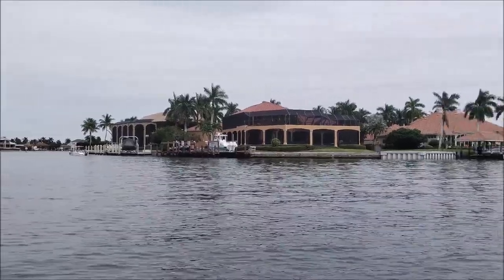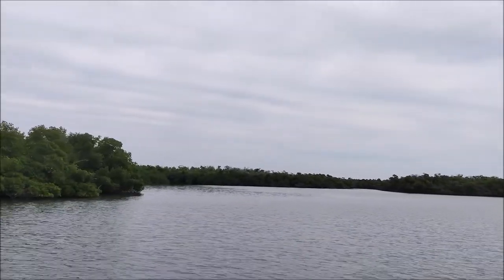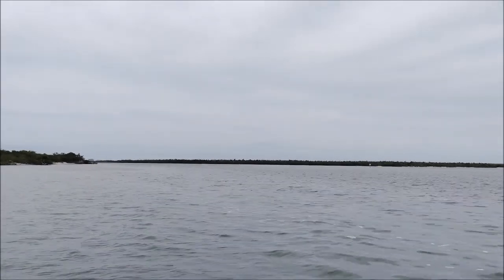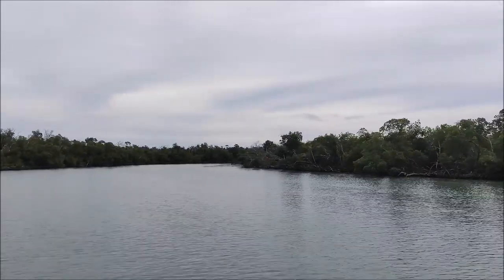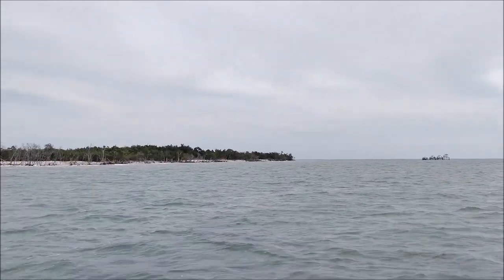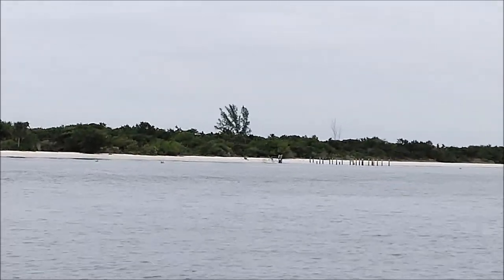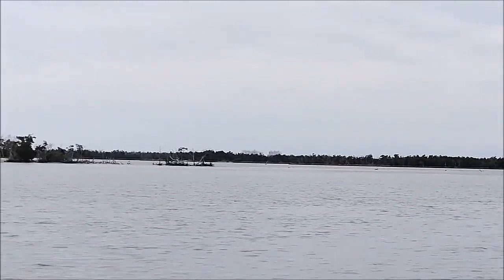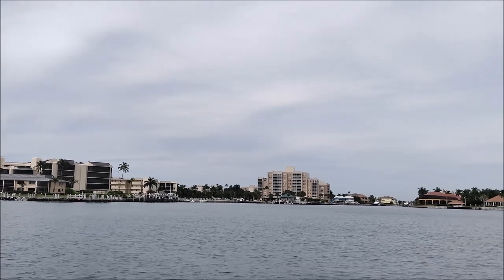A Narrated Tour of Cape Romano (Dome House), and the Ten Thousand Islands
Explore Florida's Ten Thousand Islands just off Marco Island and see the unique Dome House located at the south end of Cape Romano Island. Learn the unique history of the structure and the man who had it built.